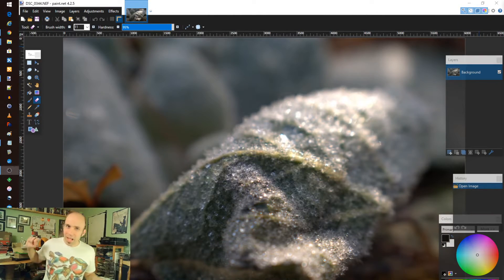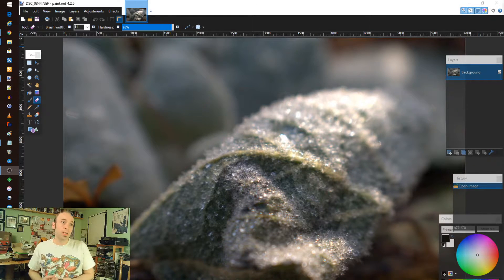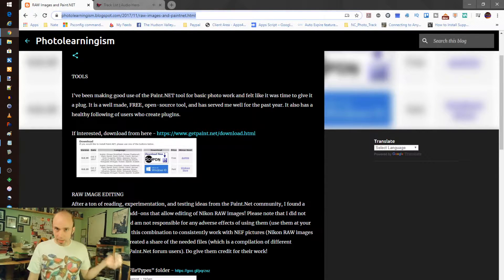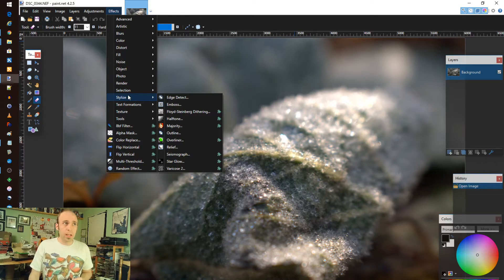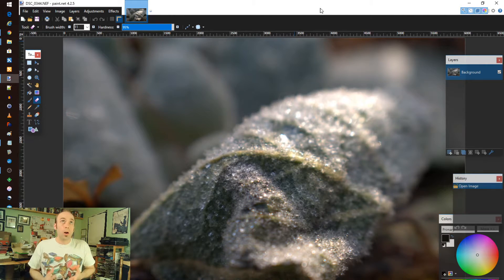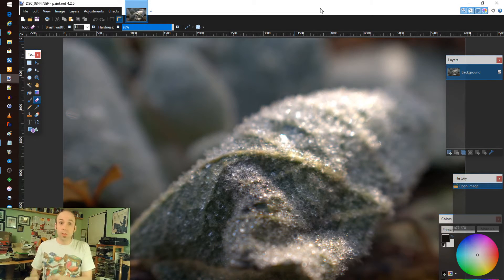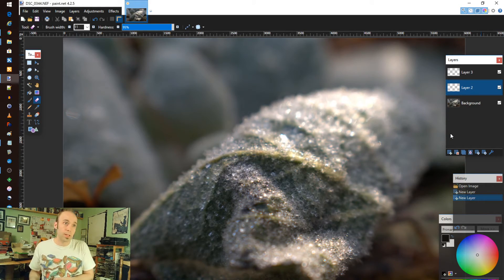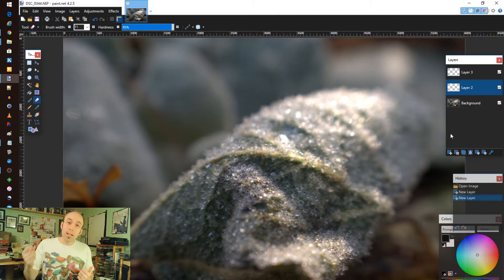When Should I Use... Paint.Net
What are the best uses of the tools we've reviewed? Let's a take a focused look during this new miniseries, "When Should I Use..." to focus on Paint.Net (PDN) and see how it can best be used!